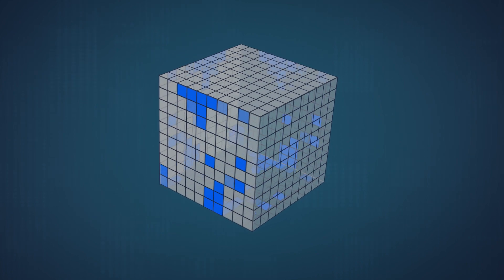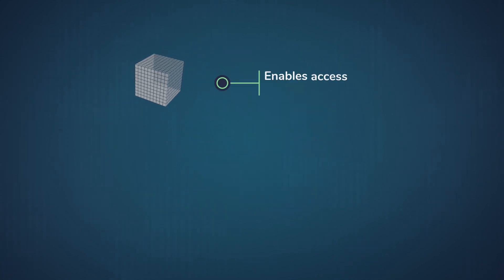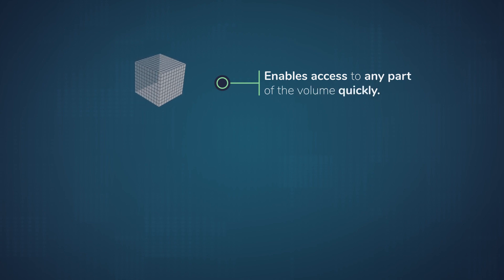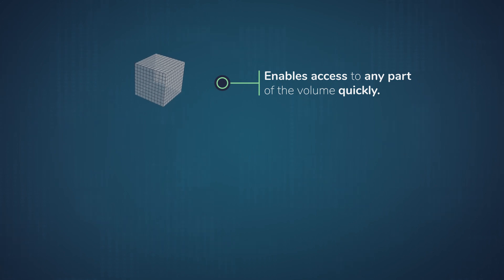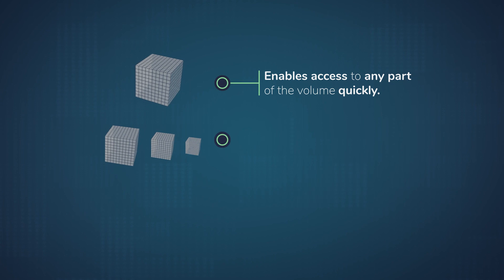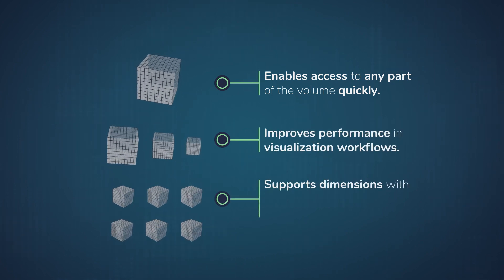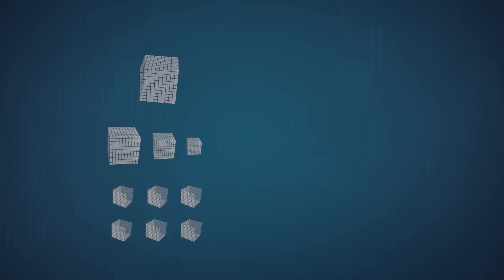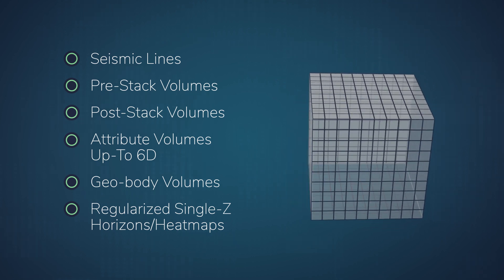What is Bluware VDS?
VDS is a highly advanced system for storing signal data. Learn about the limitless potential.